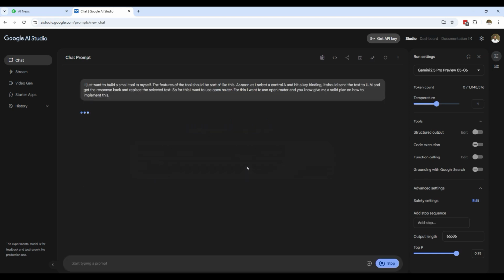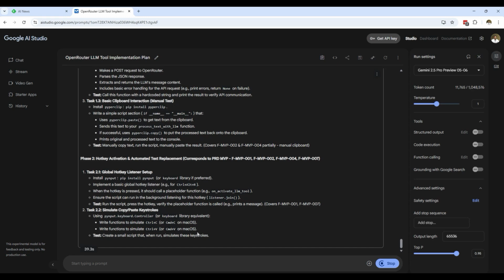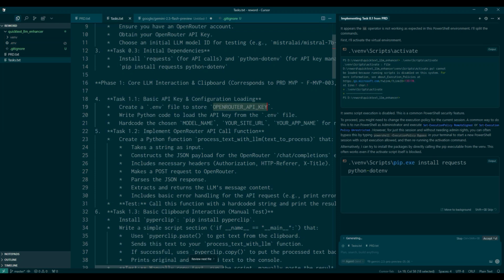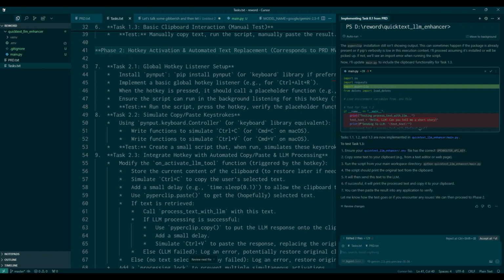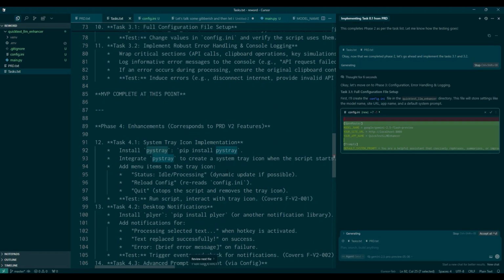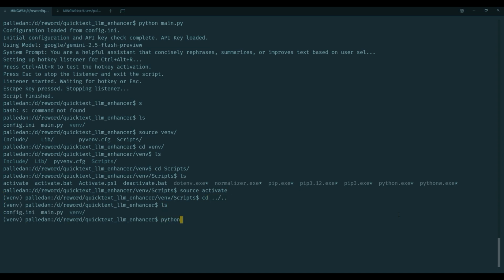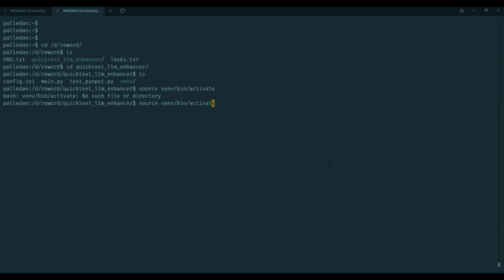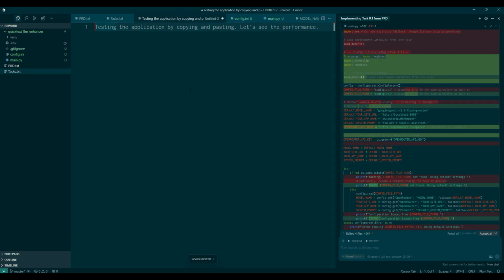Instantly Upgrade Your Writing! Build a Python AI Text Rewriter (Gemini + Hotkeys)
Tired of manually rephrasing your casual text to sound more professional? In this video, I walk you through building a handy Python tool that does it for you instantly!

Watch as I:
► Conceptualize a text rewriter that activates with a simple hotkey (Ctrl+Alt+R).
► Use Google's Gemini 2.5 Flash model via OpenRouter to get suggestions for implementation.
► Code the Python script step-by-step, covering:
    ► Project setup (virtual environment, .env files, config.ini).
    ► Interacting with the clipboard (pyperclip).
    ► Listening for global hotkeys (pynput/keyboard).
    ► Making API calls to the OpenRouter LLM endpoint.
    ► Replacing selected text with the LLM's improved version.
► Test and debug the application to get it working smoothly.

This tool allows you to select any text, press a hotkey, and have an LLM reword or rephrase it for better grammar, syntax, and a more professional tone, right in place!

🛠️ **Key Technologies & Libraries Used:**
*   Python
*   OpenRouter (for LLM access)
*   Google Gemini 2.5 Flash (the LLM)
*   `requests` (for API calls)
*   `pyperclip` (for clipboard interaction)
*   `pynput` / `keyboard` (for global hotkey listening)
*   `python-dotenv` (for environment variables)
*   `configparser` (for configuration files)

Whether you're a developer looking to integrate LLMs into your workflow or just someone who wants to improve their writing on the fly, this tutorial has something for you.

👍 If you found this helpful, please hit the like button, subscribe for more Python and AI projects, and let me know in the comments what you'd like to see built next!

🔗 **Timestamps:**
00:00 - Introduction & The Big Idea: AI Text Rewriter
00:22 - Why Build This? The Problem of Casual Text
01:08 - Planning Phase: Brainstorming with Google AI Studio (Gemini)
01:45 - Defining Features: Hotkey, LLM Integration, Text Replacement
02:50 - AI-Generated Plan: Structuring the Python Tool
03:15 - AI Starts Coding: Initial Python Script from Gemini
04:22 - Reviewing the AI's Code & Creating a PRD (Product Requirements Document)
05:00 - Project Setup: Files (PRD.txt, Tasks.txt, .env, config.ini, main.py) & Virtual Environment
09:27 - OpenRouter Setup: Getting API Key & Choosing LLM Model (Gemini 2.5 Flash)
15:04 - Coding Phase 1: Core LLM & Clipboard Logic (main.py)
22:40 - Initial Testing: Running the Script & Debugging
23:50 - Hotkey Implementation & Testing (Ctrl+Alt+R) - Troubleshooting Begins!
24:43 - Activating Virtual Environment (Crucial Step!)
30:10 - SUCCESS! Live Demo: Selecting Text, Hotkey Trigger, LLM Rewrites in Action!
31:40 - Final Thoughts & Next Steps (Implicit)